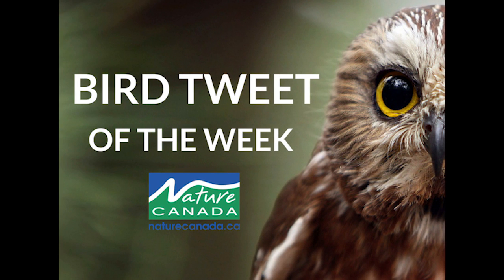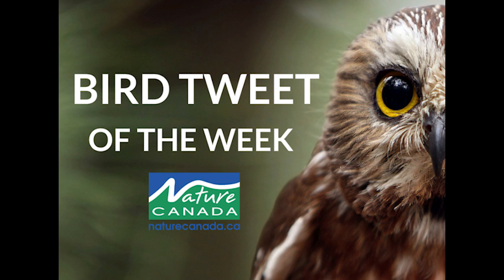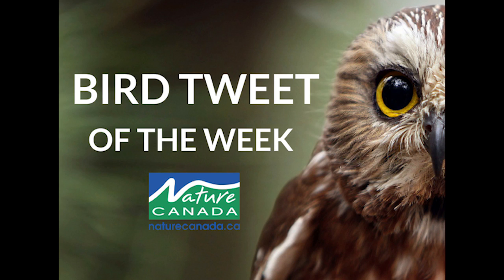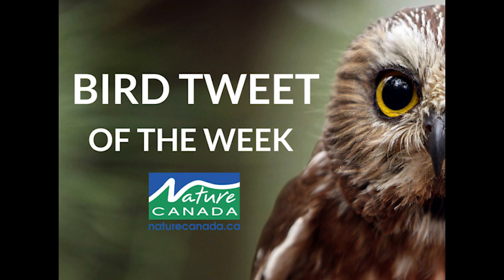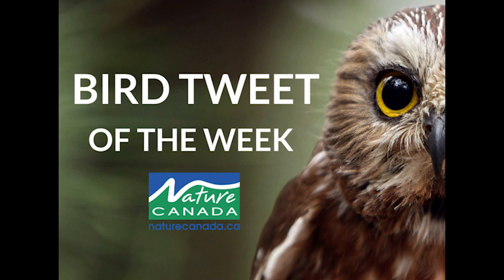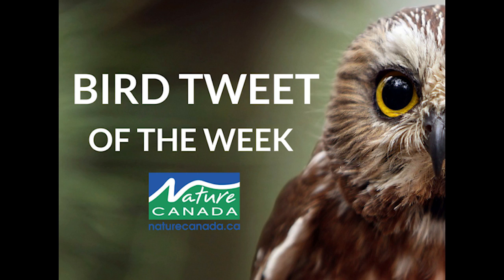Eastern Phoebe - Bird Tweet of the Week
Learn all you need to know about the Eastern Phoebe with Nature Canada's Bird Tweet of the Week!